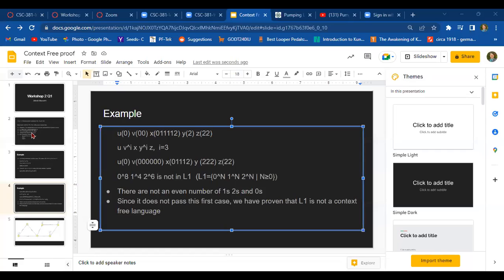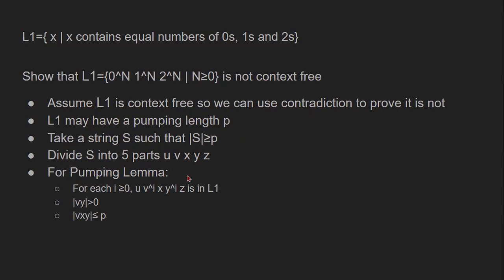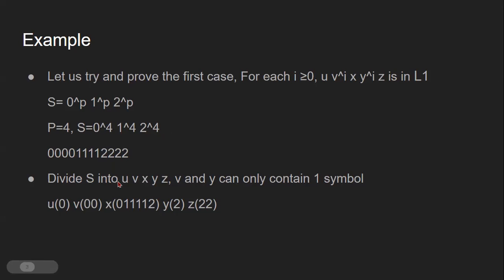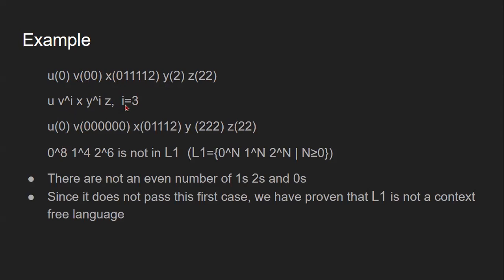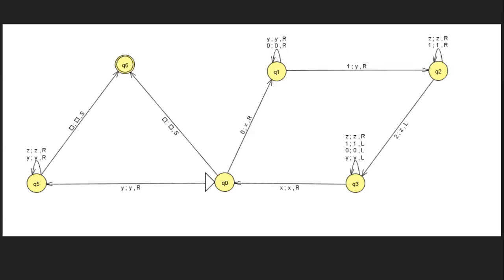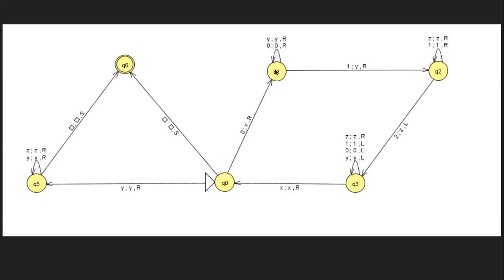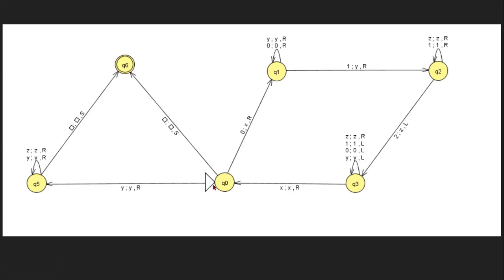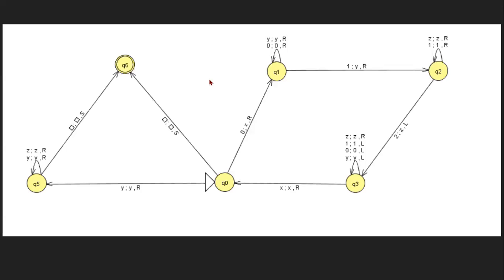Pumping Lemma for CFL and Deterministic Turing Machine